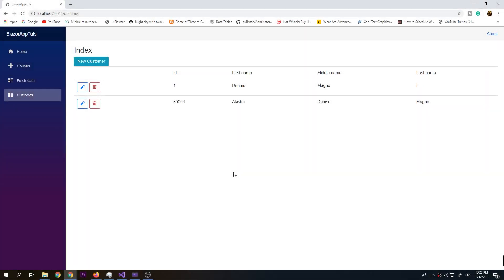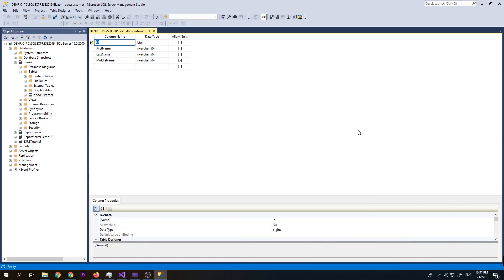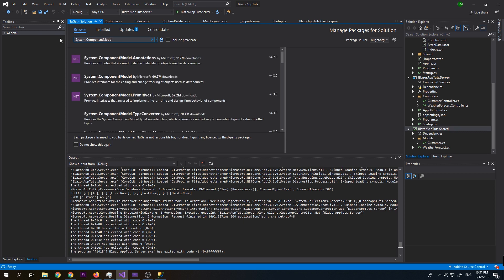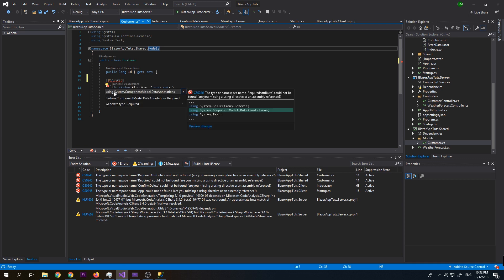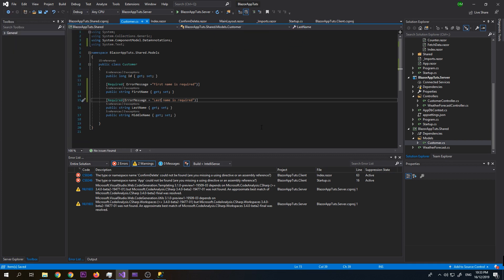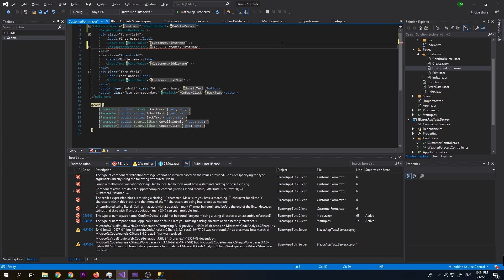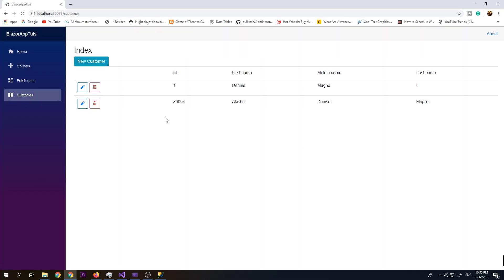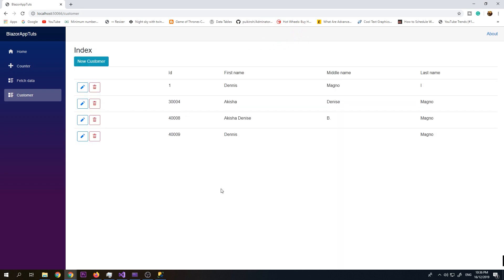Getting Started Blazor Web Framework Data Validation Using DataAnnotations | DenRic Denise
Getting Started Blazor Web Framework Data Validation Using DataAnnotations by DenRic Denise

Getting Started Blazor Web Framework Create API is a video about how to Create, Read, Update and Delete data on SQL Server 2019.  This is the last part of our Blazor series.  In this video, we will add some basic validation to our data entry.  We will use the System.ComponentModel.DataAnnotations.

Blazor is a free and open-source web framework that enables developers to create web apps using C# and HTML.  It is being developed by Microsoft. Five different editions of Blazor apps have been announced.

Blazor Server: These apps are hosted on an ASP.NET Core server in ASP.NET Razor format. Remote clients to act as thin clients, meaning that the bulk of the processing load is on the server. The client's web browser downloads a small page and updates its UI over a SignalR connection. Blazor Server was released as a part of .NET Core 3.

Blazor WebAssembly: Single-page apps that are downloaded to the client's web browser before running. The size of the download is larger than for Blazor Server, depends on the app, and the processing is entirely done on the client hardware. However, this app type enjoys a rapid response time. As its name suggests, this client-side framework is written in WebAssembly, as opposed to JavaScript. A beta version of this framework has been made available, but its general availability is scheduled for May 2020.

Microsoft plans to release Blazor PWA and Blazor Hybrid editions. The former supports progressive web apps (PWA). The latter is a platform-native framework (as opposed to a web framework) but still renders the user